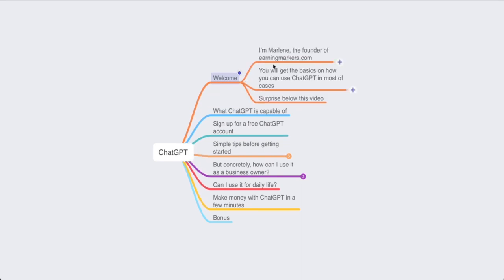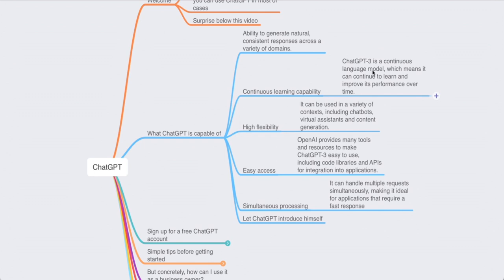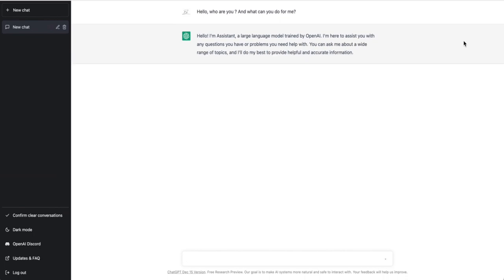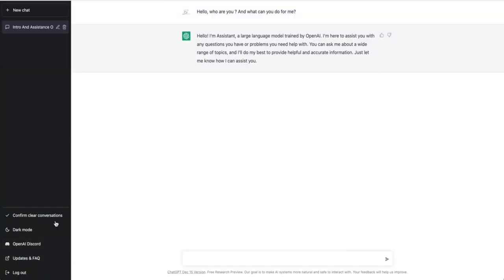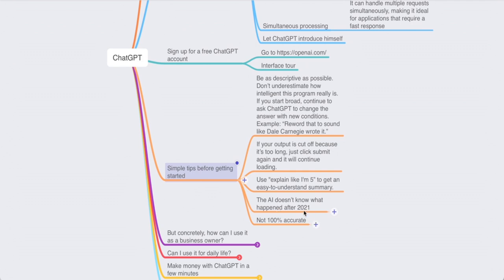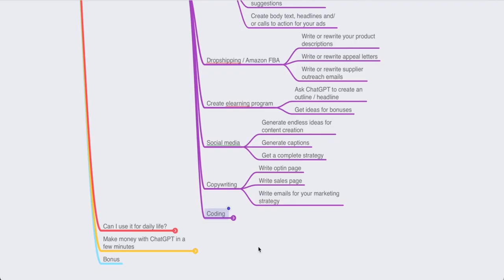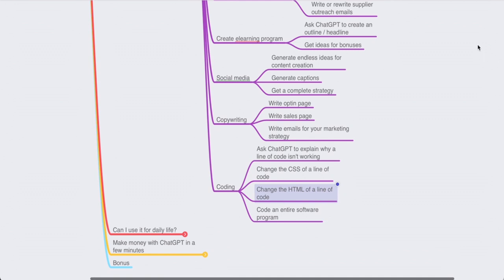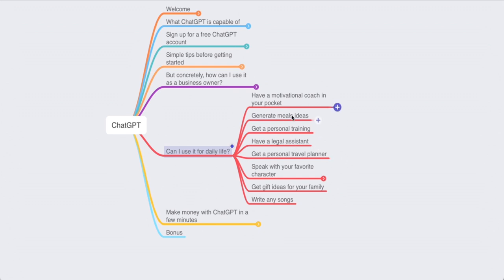ChatGPT Tutorial for Beginners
In this tutorial, you'll learn: What ChatGPT is, how ChatGPT works and how it can be used to improve efficiency, save time, and streamline your workflows
How to use ChatGPT in Python using pyChatGPT
What is ChatGPT? | How to Use It & Why It Matters

Master ChatGPT to skyrocket your business to the next level and simplify your life - Start using ChatGPT Today!

Learn how to leverage the power of ChatGPT to automate tasks, generate income, and improve your skills. This course is designed for individuals and businesses of all levels, from beginners to advanced users.

Throughout the course, you'll discover how ChatGPT works and how it can be used to improve efficiency, save time, and streamline your workflows. You'll learn how to set up and customize ChatGPT to meet your specific needs, and you'll get hands-on experience using ChatGPT to complete real-world tasks.

In addition to its practical uses in business and professional settings, ChatGPT can also be a valuable tool for personal life. For example, ChatGPT can be used in cooking, planning your next tip, get a fitness coach... It can also assist with research and information gathering, allowing individuals to learn new skills and concepts more efficiently. This can help individuals save time and stress, allowing them to focus on the things that matter most to them.

By the end of the course, you'll have a solid understanding of how ChatGPT can help you or your business succeed.

This course includes:

        An introduction to ChatGPT and its capabilities

        Step-by-step instructions for setting up and customizing ChatGPT

        Hands-on exercises and real-world projects to apply your learning

        Tips and best practices for effectively using ChatGPT

        Advice on how to integrate ChatGPT into your business or personal workflow.

Whether you're a student, business owner, or professional looking to improve your skills and streamline your work, this course has something for you. Join us and discover the power of ChatGPT.

        Discover the capabilities of ChatGPT for a business point of view
        Discover the capabilities of ChatGPT for a personal point of view
        The best tips to use ChatGPT effectively
        How to make money while using ChatGPT to do the work for you
        How to use ChatGPT to create passive income streams
        How to skyrocket your current business using ChatGPT and AI
        Speed up your content creation process
        Use ChatGPT in your daily life (meal prep, pocket coach...)
        Save you a lot of time & energy with ChatGPT in every aspect

        A phone or a computer with connection to the internet
        A curiosity around ChatGPT is needed
        No technical knowledge required

Who this course is for:

        Individuals who want to learn how to generate income using ChatGPT
        Business owners who want to utilize ChatGPT as an additional resource
        Students looking to enhance their learning with ChatGPT
        Anyone interested in staying ahead of the A.I revolution
        People who are curious about how ChatGPT can help them personally and professionally
        Professionals who want to utilize ChatGPT to automate repetitive tasks and free up time for more important matters
        Beginners who want to understand the hype around ChatGPT
        Those who are interested in exploring the capabilities of ChatGPT
        Those looking to improve their writing skills with ChatGPT.